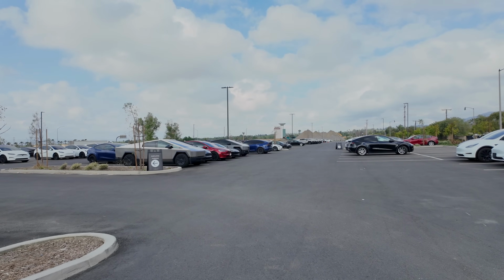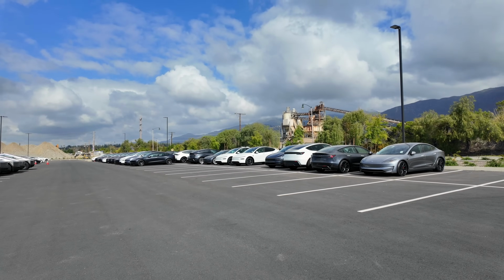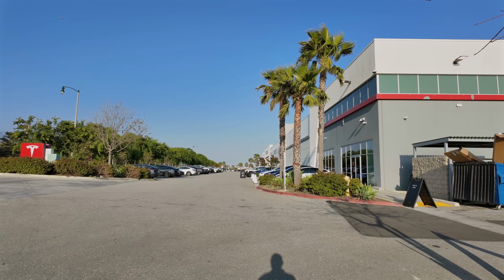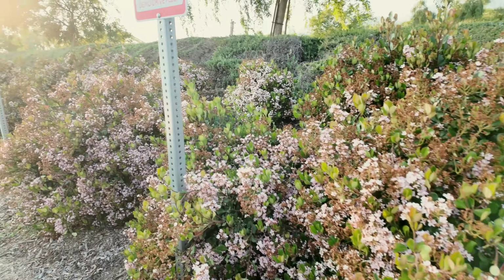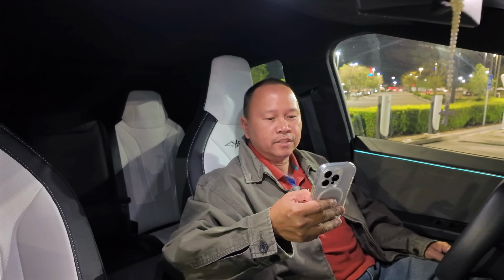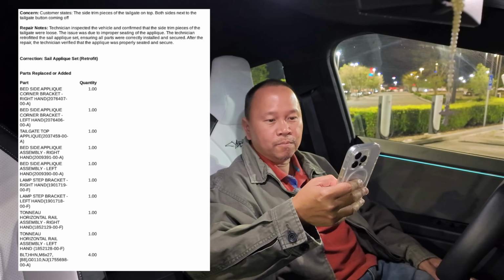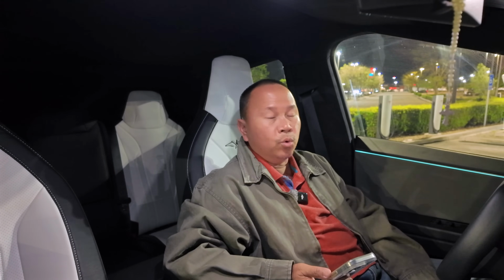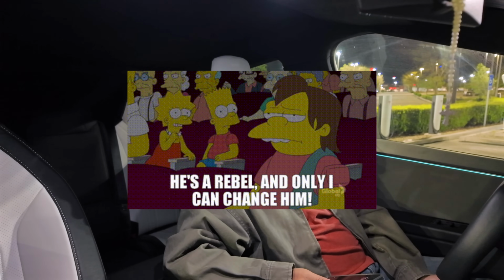Cybertruck Service: Water Leaks, Rattles & Trim Issues! Make sure you inspect afterwards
I take my Tesla Cybertruck back to the service center (again 😅) to deal with lingering issues — from leaks in the tonneau cover, rattling under the steering wheel, to poorly installed trim pieces. I break down what Tesla found, what they fixed, and what still isn’t right.

You'll also get a quick peek at the Model X 7-seater loaner, a look at some Juniper Model Ys, and of course, my honest thoughts on the overall Tesla service experience. Spoiler: It's a mixed bag.
I’m not here to bash — just keeping it real with both the good and the frustrating parts of Tesla ownership. If you're considering a Cybertruck or any Tesla, or just curious about the service process, this one’s for you!

⭐️Rivian Referral is here.

⭐️Jowua
Upgrade your tesla with Jowua accessories here : Code: SWF24

DJI Osmo Pocket 3
Sony A7IV
Sony FE 24-105mm Lens
Sigma 16mm lens
Sony ZV-E10
Samsung 128GB card
DJI Wireless Mic
Blue Yeti Microphone
Apple MBP 14” M3 Max
Sandisk 4TB drive
Govee floor lamp

Topsung Two Way Radio
Anker Solix C1000
HDX 27 gallon container

Torque wrench
Digital Tire Pressure Gauge
Rivian R1T screen protectors

My business phone is connected with Google Fi. Get $60 bill credit after 30 days of connection

0:00 Intro
2:26 Model X loaner
4:50 I like this Cybertruck
5:21 Aftermarket waiver
5:53 Model Y Juniper
8:03 Picking up the Cybertruck
8:18 Arrived at service
9:09 Found my truck
9:59 Comparing tailgate trim
12:07 Quick fix that should have been done
12:47 Stop going there
13:58 Late night charging
14:48 Going over invoice
20:27 Can’t stop, won’t stop Tesla
21:39 Would I get the same support from a legacy dealership?
24:19 What about the VW ID.Buzz?
24:48 Tesla will continue to fix issues
25:43 Outro